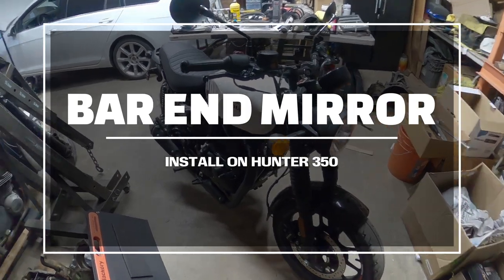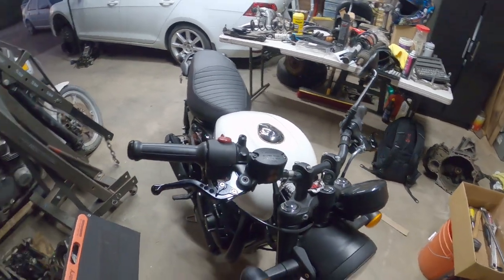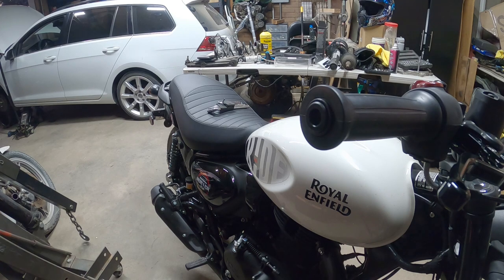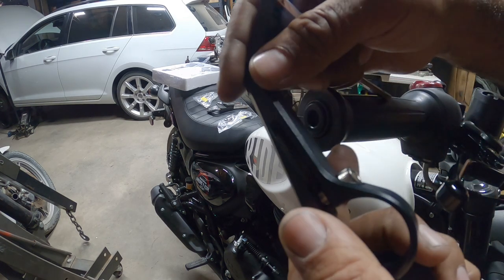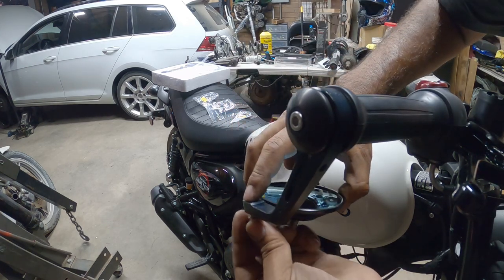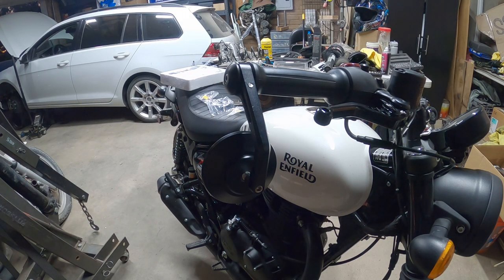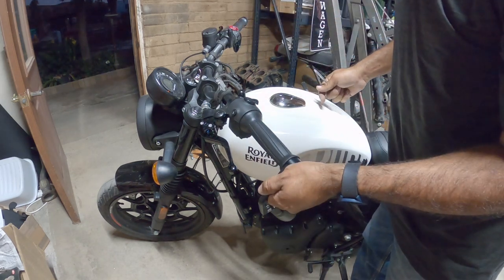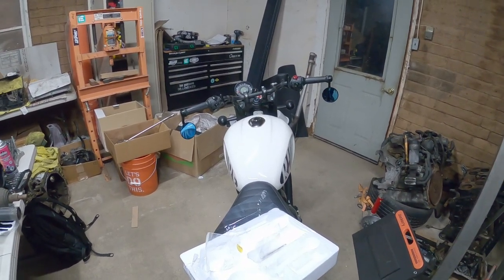Royal Enfield Hunter 350 - Bar End Mirror install